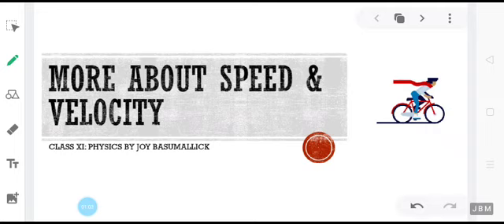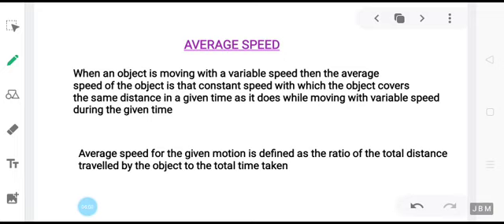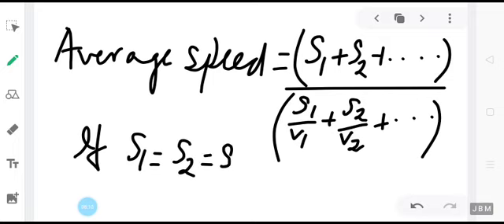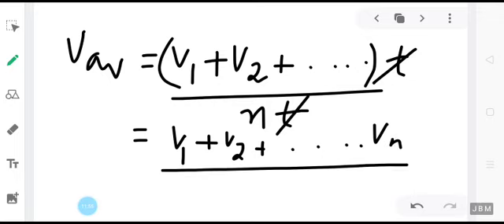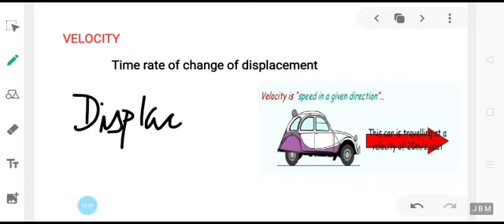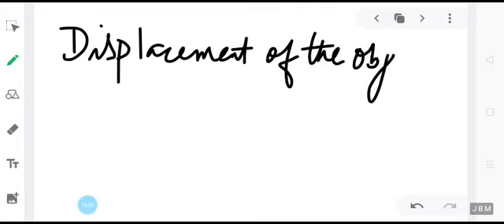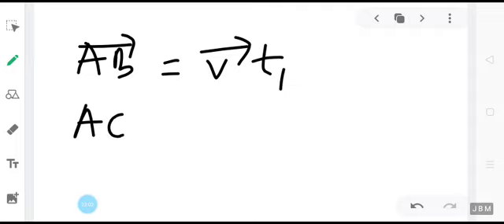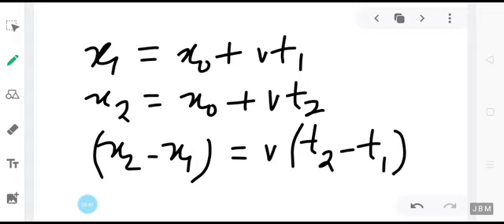Class XI: Physics-More about speed and velocity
Kinematics of uniform motion